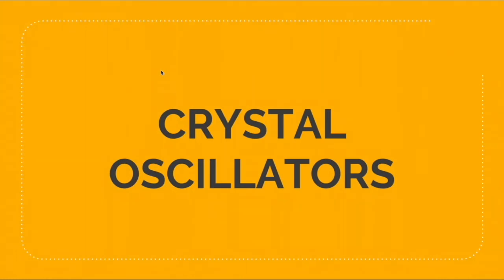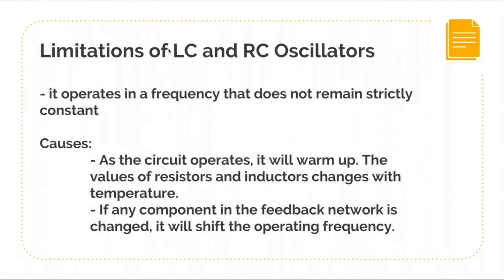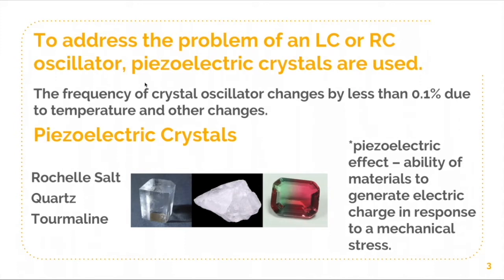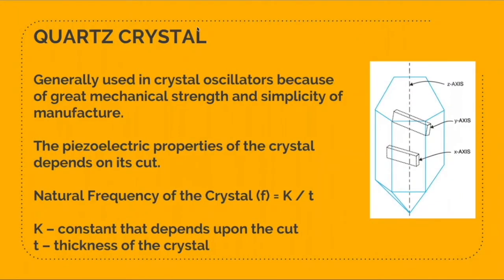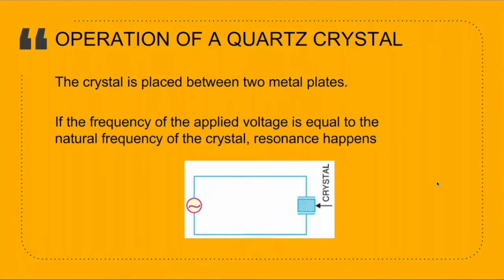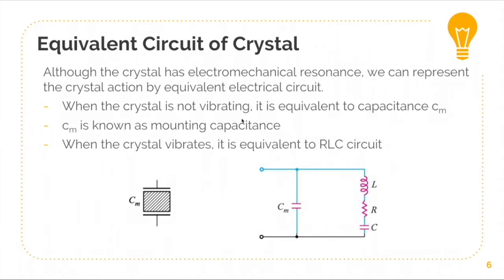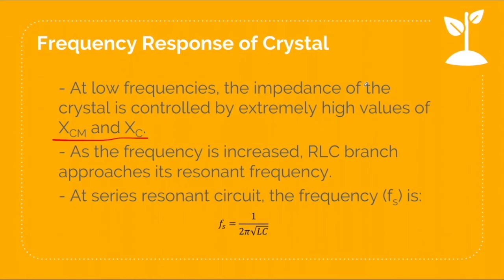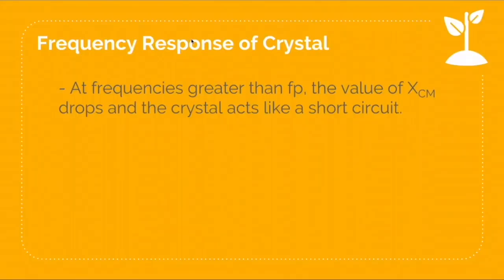31 Quartz Crystal